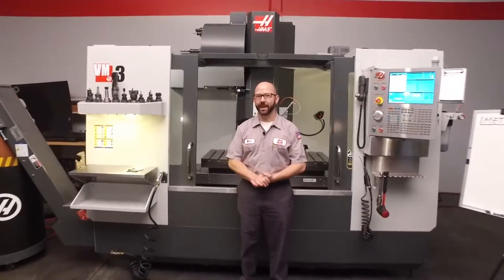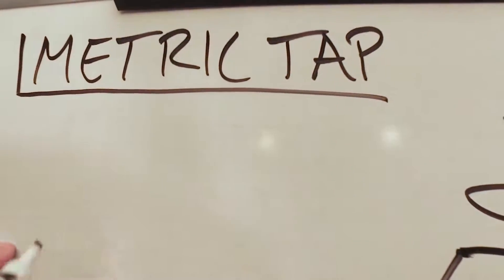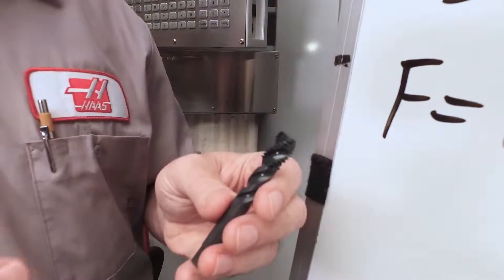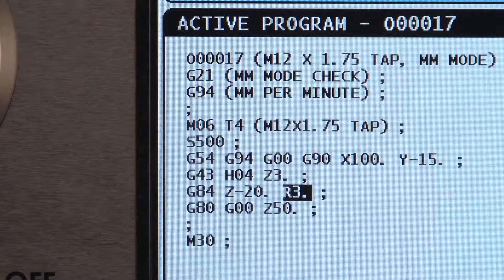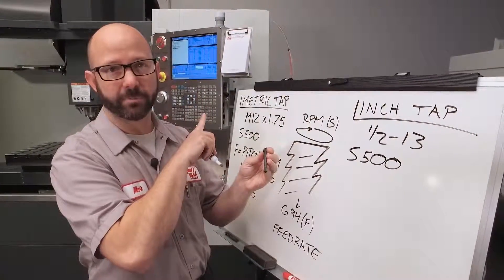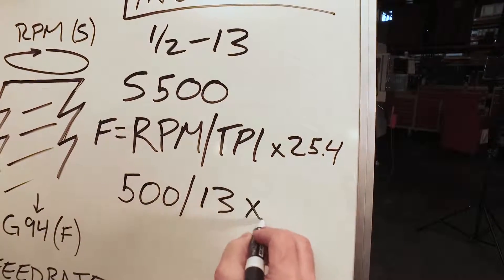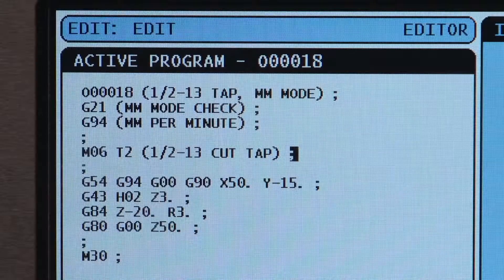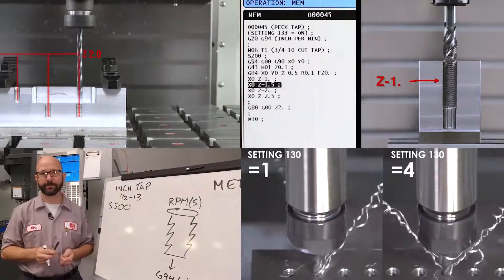Easily Program a Tap in Metric Mode on your Haas VMC – Haas Automation Tip of the Day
메트릭 모드의 하스 VMC에서 탭가공하기
메트릭 탭 프로그래밍이 필요하십니까? 인치 탭은요? 문제 없습니다. 모드로 기계를 작동하고 있는 공작실을 대상으로 맞춰진 이 동영상에서, 인치 탭이든 메트릭 탭이든 귀하가 갖고 계신 모든 탭에 대해 프로그래밍 방법을 설명해드립니다.